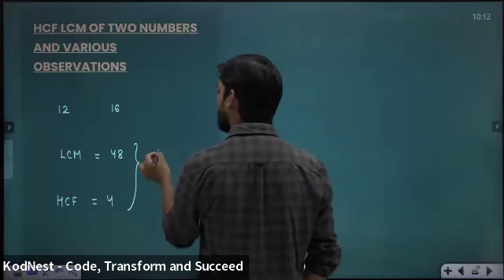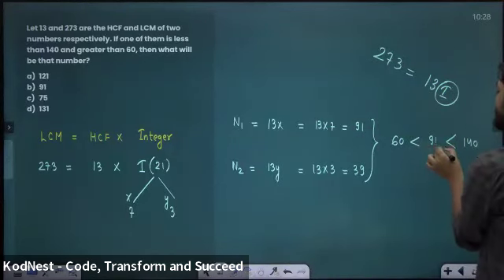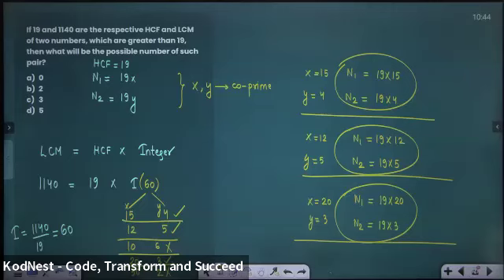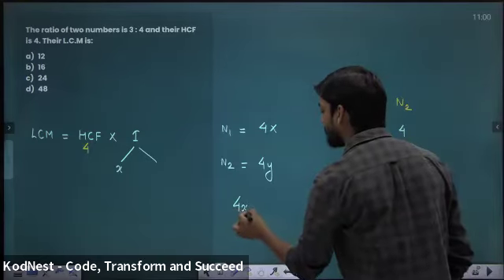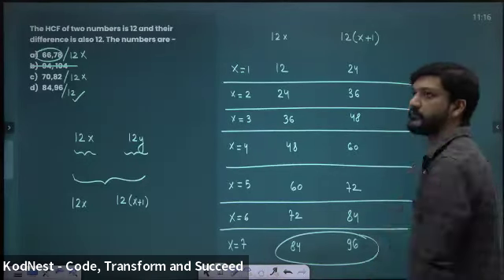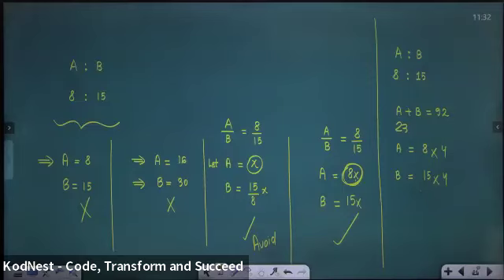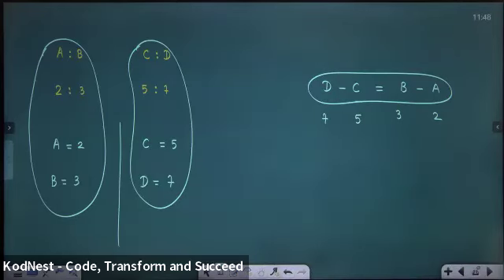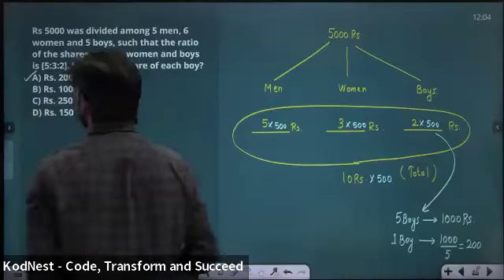Aptitude July Batch - 31 July